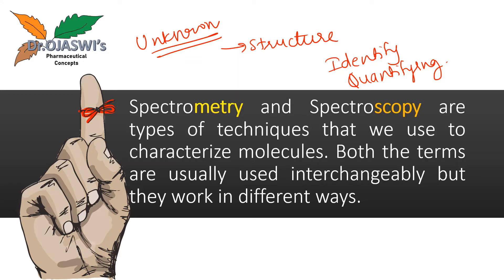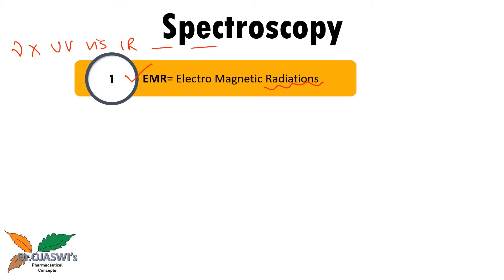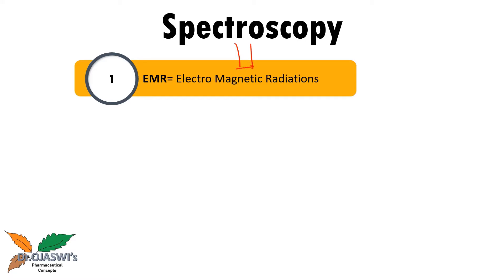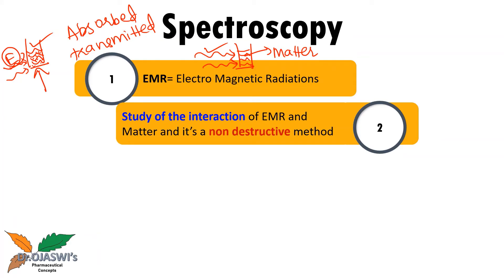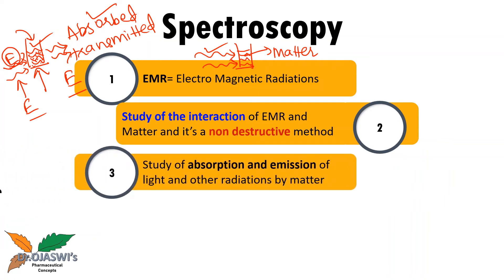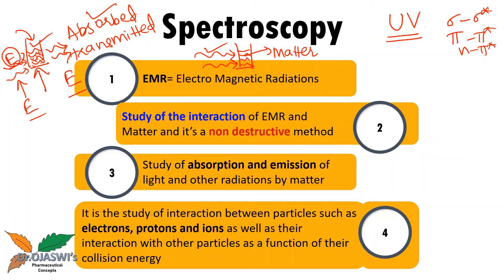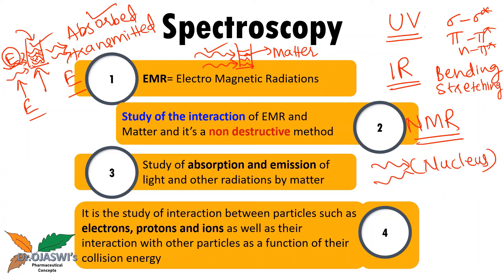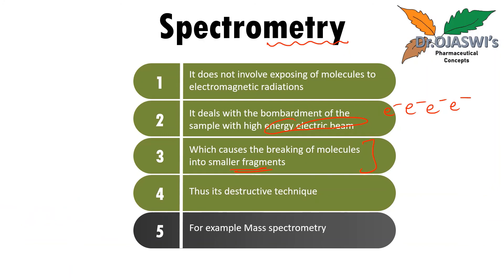Spectroscopy Vs Spectrometry_Difference between Spectroscopy and Spectrometry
Slide animations from- Presentation-process.com